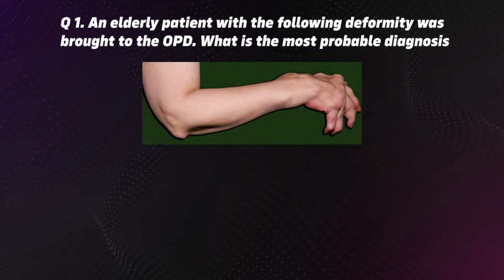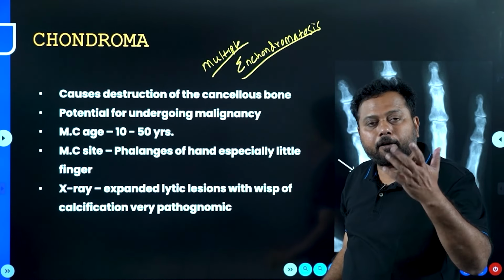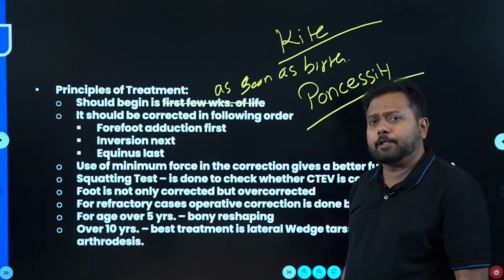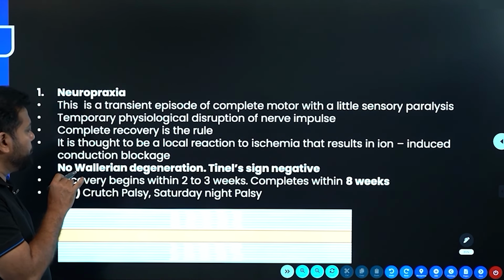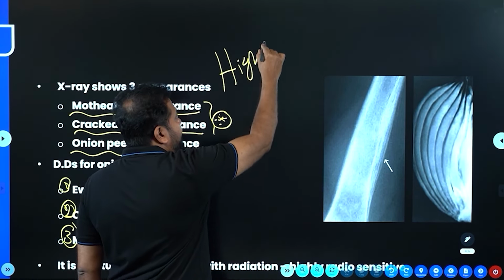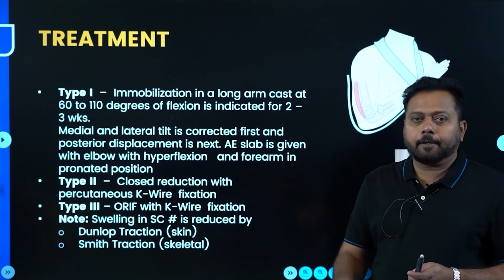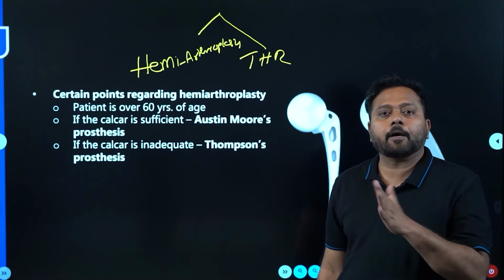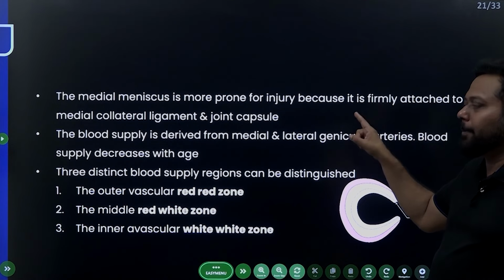"ORTHOPEDICS" FMGE High Yield PYQ Recall Edition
"Crack FMGE with Dr. Jambukeswaran with the key pyqs from Last 5 Years"
Prepare yourself for the FMGE (Foreign Medical Graduates Examination) with the guidance of Dr. Jambu. In this video, he shares high-yield, must-know previous-year questions (PYQs) from the last five years. Gain valuable insights and maximize your chances of clearing this crucial medical licensure exam.

Why PrepLadder?